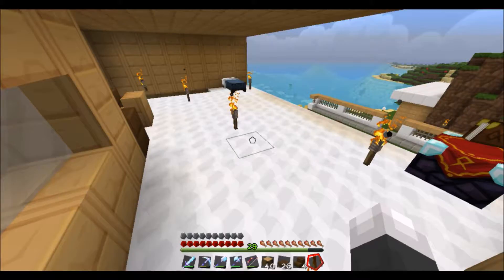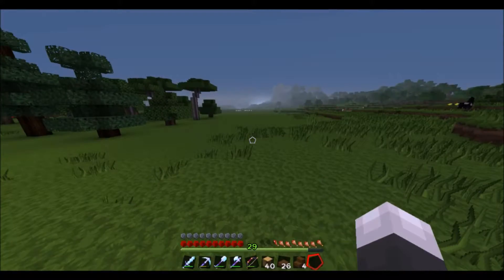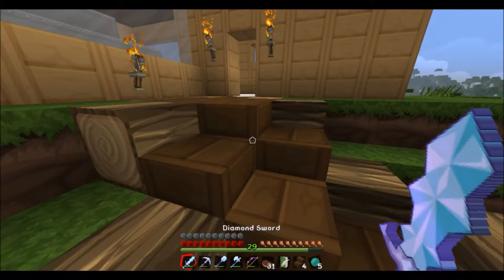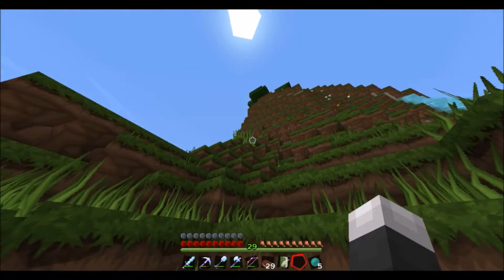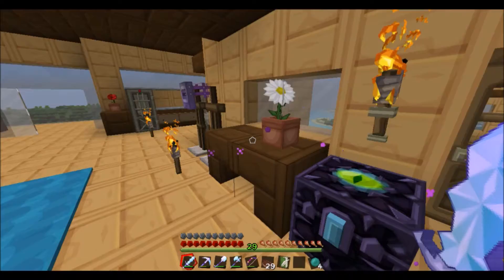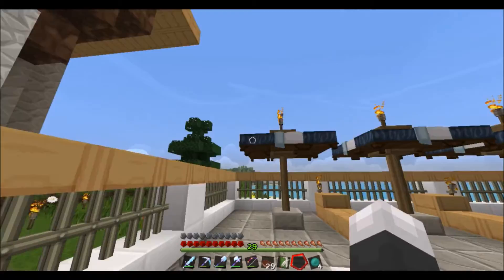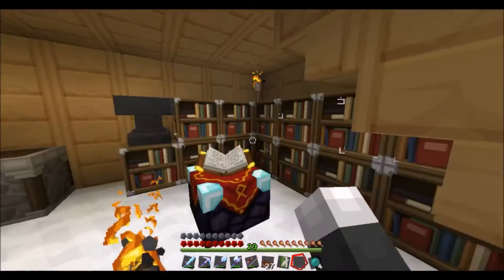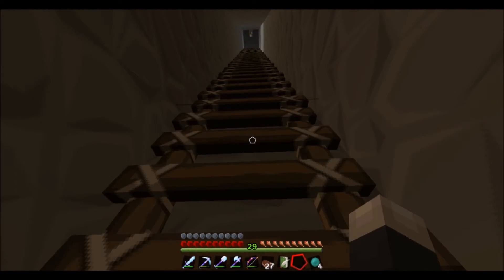Minecraft Survival: WORLD TOUR! (Episode 14)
Today I walk you around my world!

A rating is highly appreciated!

Please do not leave any nonconstructive, hateful comments or spam, or you will be reported and your comment will be removed.